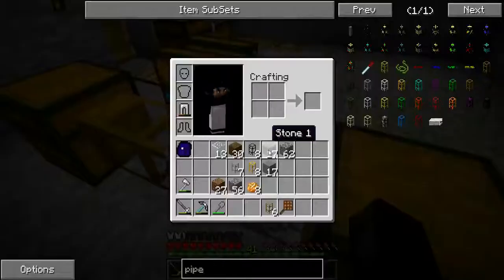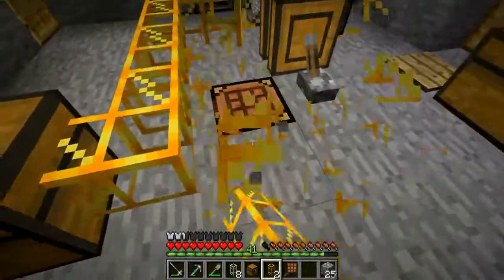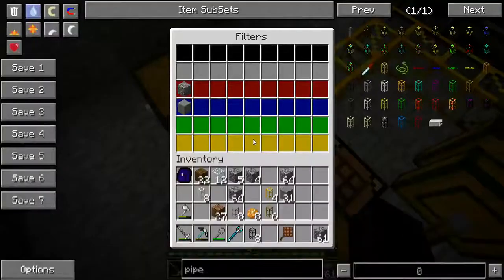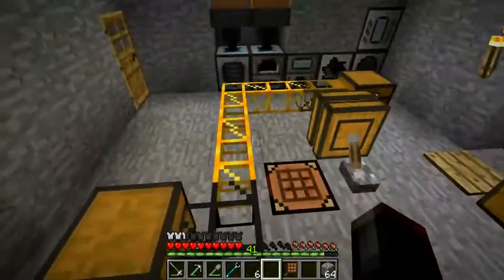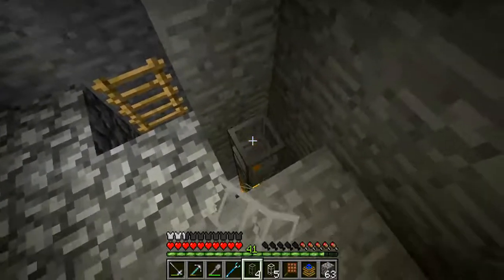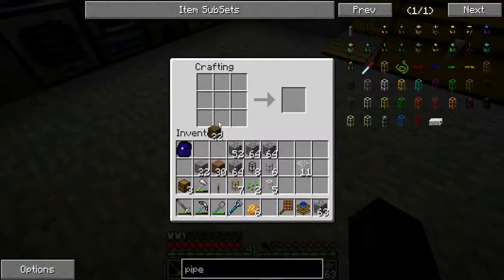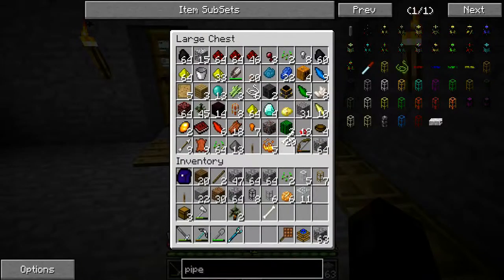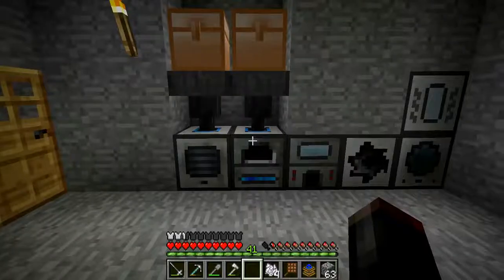Minecraft Let's Play Episode 7 - Snow, Pipes And Rubber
After playing around in the snow for a bit, I get to explaining how to use Buildcraft pipes to move items around. Right at the end of the episode I grow some rubber trees to get ready for Industrialcraft.

By the way it started snowing before I started recording, so I stopped the snow and then turned it back on before recording so you wouldn't miss anything.